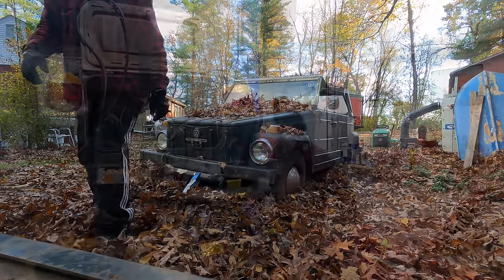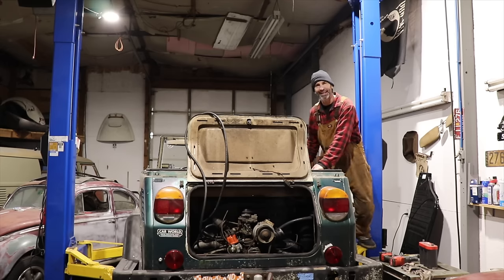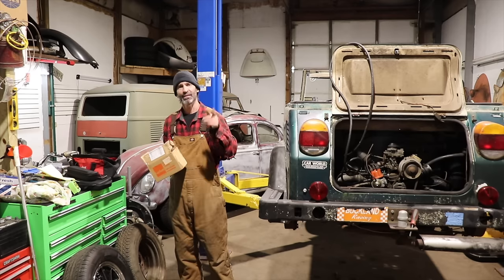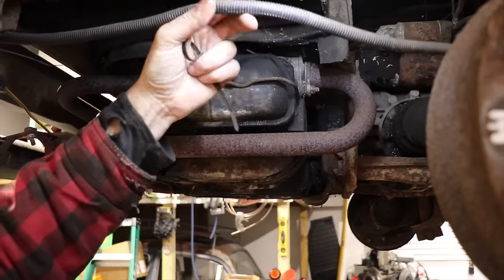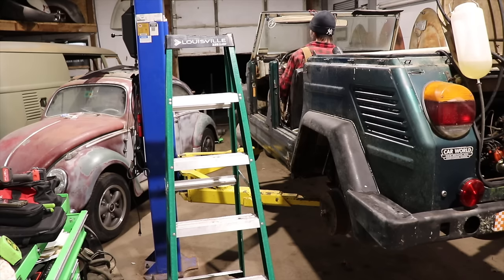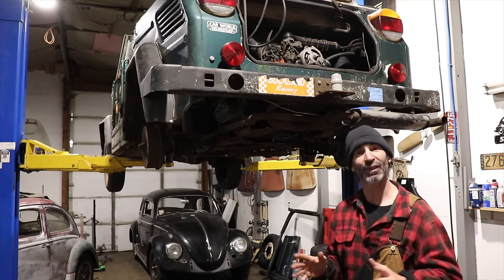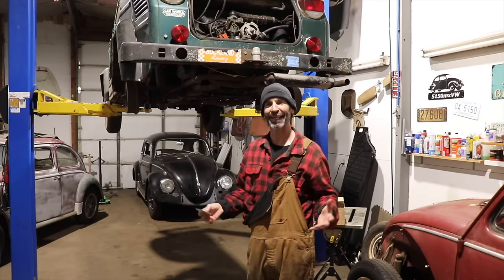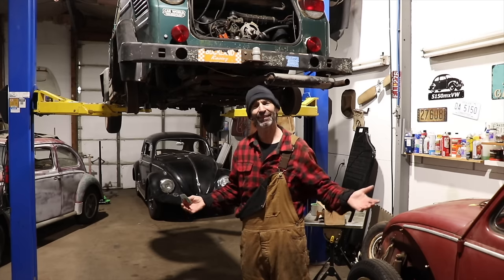VW Thing type 181 Revival 1st Drive prep - what is that noise? First drive next!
We found and saved this 1973 Vw Thing that has been sitting for years in a previous video. We also did a first start and the engine was making some noise. Let's figure out what is that noise ? Will the transmission work for our first drive? The next video on this quirky car will be a first drive,  hopefully in the snow :). Thank you Guys for dropping in!